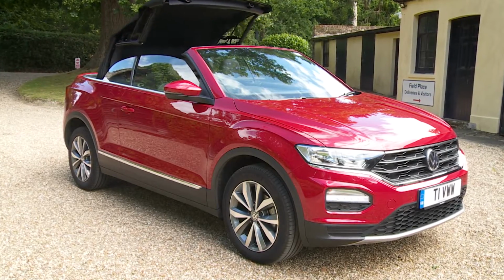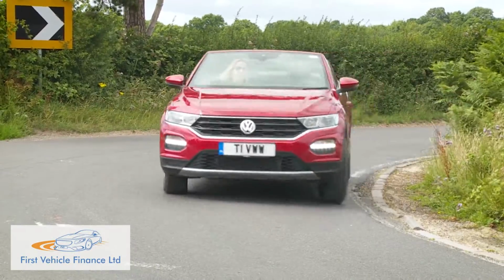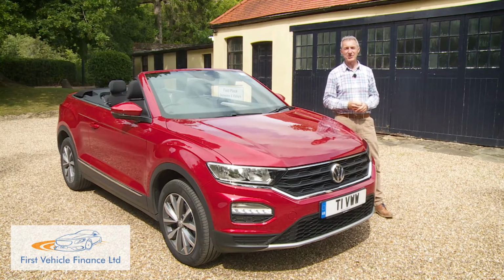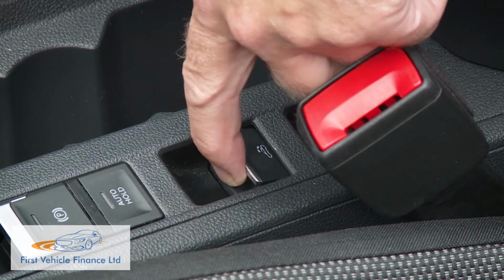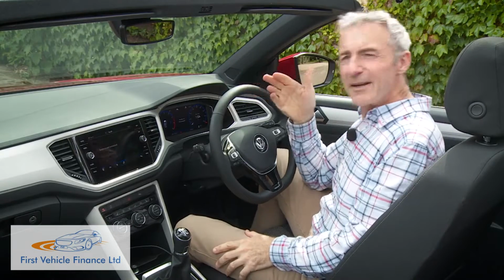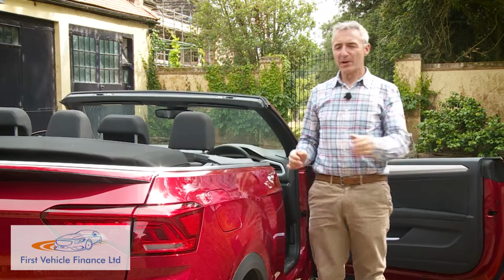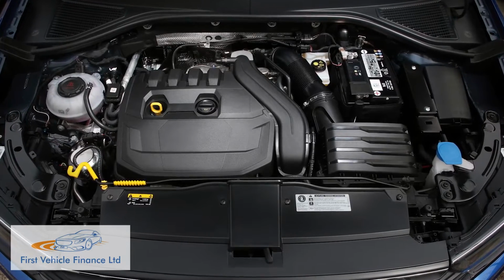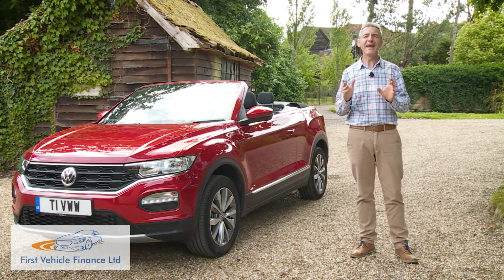Volkswagen T-Roc Cabriolet - The call for a cab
Driving Experience
This is very much a boulevardier cabriolet for fashionistas - who'll want to know about the hood. It's a multi-layered fabric affair that lowers at the press of a button in under 12 seconds and stores itself neatly above the luggage compartment behind the rear seats. It certainly doesn't feel particularly sporty, first because you sit at SUV height. And second because the extra 194kgs of weight that this Cabrio variant has to carry around will become quite evident in the unlikely event that you're minded to try and start chucking the thing about. There are no petrol engine changes as part of this update: surprisingly, Volkswagen isn't introducing its mild hybrid tech. So, as before, there's a choice of two TSI units: a 115PS 1.0-litre TSI offered only with 6-speed manual transmission. And a 150PS 1.5 TSI EVO unit offered with either that manual 'box or a 7-speed DSG auto. Even that 1.5-litre version isn't exactly a ball of fire, making 62mph from rest in 9.6s en route to 127mph. We'd be tempted to stick to the smaller unit. There's the option of plusher 'R-Line' trim with lowered suspension and larger 19-inch wheels which together will give a noticeably firmer ride. Try before you buy. All versions of this car get a standard 'Drive Profile Selection' driving modes system that allows you to tweak throttle response, steering feel and, on DSG variant, gearshift timings to suit the way you want to drive.

Volkswagen turned to specialists Karmann to design this car, who in turn quickly realised that quite a few fundamental changes to the T-ROC chassis would be needed if the top was going to be chopped off this model. 37mm has been added to the T-ROC wheelbase, which has in turn added 34mm to this car's overall length. Plus a range of strengthening measures have been introduced for the floorplan, the doors, the sills and the windscreen surround. It doesn't stop there either. The four framed doors you get in a hard-top T-ROC here make way for a pair of longer frameless ones - and the usual B-pillars have been dispensed with too. At the wheel, the added rake of the windscreen and the closer proximity of its header rail (which is positioned rather close to the extent of your peripheral vision) gives a more enclosed, intimate feel than you get in a conventional T-ROC. You might quite like that. Less welcome is the fact that this cabrio design has a relatively high shoulder line, a shallower glass house and quite a high rear end, all these things contributing to more restricted over-the-shoulder vision. The boot capacity is predictably much reduced too -down to just 284-litres (it's 445-litres in an ordinary T-ROC). You can still get a couple of adults in the back for shorter trips though. The exterior styling tweaks made to this updated model are subtle. LED headlights and darkened rear tail lamps total the changes but you can add to them by paying extra for the brand's 'IQ LIGHT with LED matrix headlights' package. Inside, there's a smarter dash trimming panel. And a redesigned, more 'tablet'-like central infotainment screen, which can now be had in larger 9.2-inch form as well as the usual 8.0-inch size. All variants now get a digital instrument cluster too - optionally upgradeable to 10.25-inches in sizes in 'Digital Cockpit Pro' form. There's also a redesigned steering wheel and higher quality fabric door trim.

Prices start from around £30,500 and there are two trim levels - 'Style' and 'R-Line'. That's around £3,000 more than an equivalently-specified version of the fixed-top model, so you've really got to want the open-topped vibe here. You have to have entry-level 'Style'-spec if you're to have the base 1.0-litre TSI 115PS petrol engine. Otherwise, it's the 1.5 TSI EVO 150PS petrol powerplant, available in either 'Style' or plusher 'R-Line' levels of trim. With this larger engine, there's the option of a 7-speed DSG auto gearbox for an extra £1,600. Go for that with 'R-Line' trim and you'll need well over £34,000. Still, there's plenty of kit fitted across the range - in addition of course to the fully powered fabric hood. Even 'Design'-spec gets you 17-inch alloy wheels, Adaptive Cruise Control, ambient lighting, a Driver Profile Selection driving modes system and a Discover Navigation infotainment system with an 8-inch centre-dash screen. The 'R-Line'-spec version adds larger 19-inch wheels, lowered sports suspension, an R-Line styling body kit, LED headlamps, front fog lamps, more responsive 'Progressive steering' and a 10.25-inch 'Active Info Display' digital instrument cluster screen. Safety kit across the range includes autonomous brake ('Front Assist' and 'City Emergency Braking System'), plus lane Assist and a Driver Alert system.